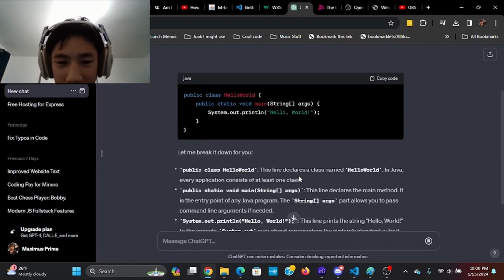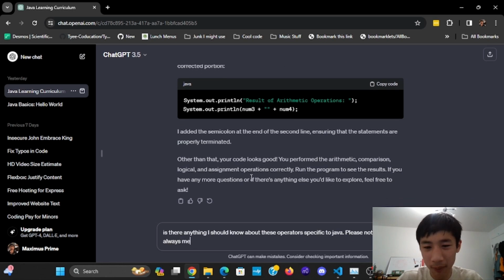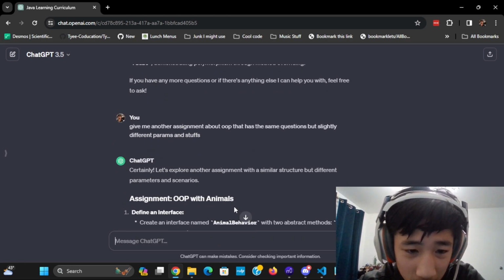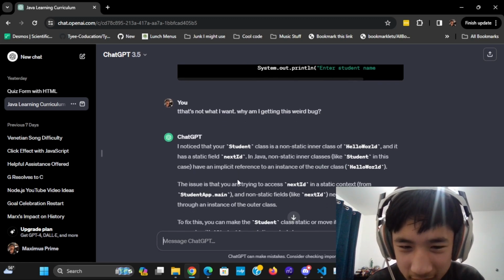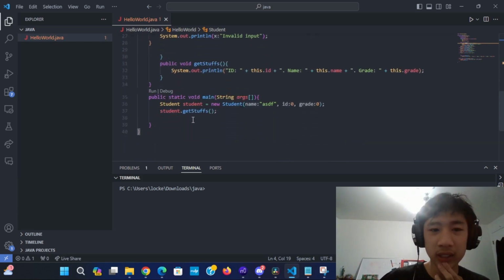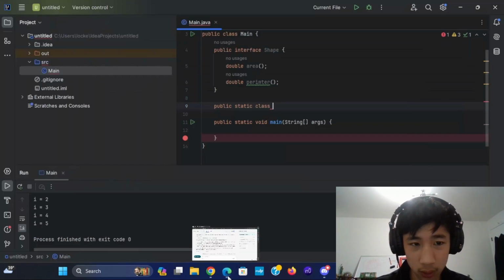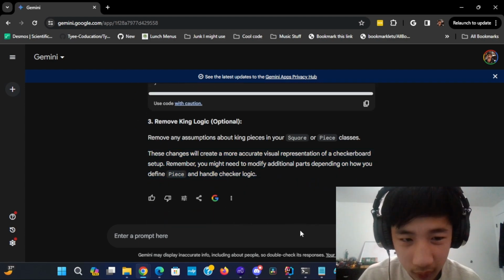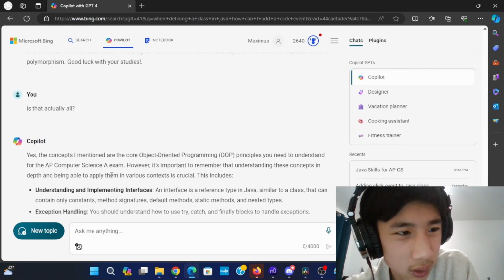Days 1-30 of Learn Java from ChatGPT - Lots of Bugs, lots of argh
This is just a compilation of my first 30 vides of learning java from ChatGPT